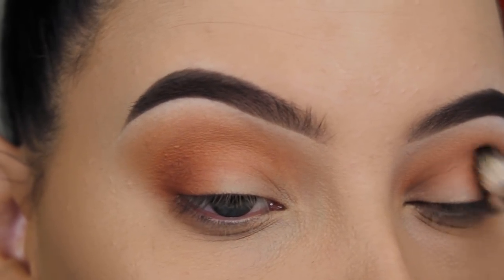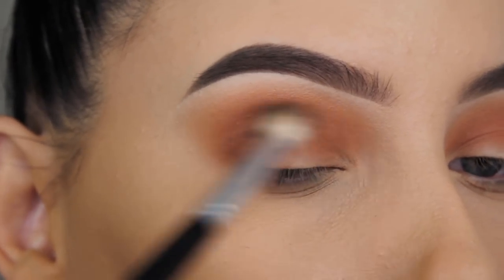Warm Golden Half Cut Crease Tutorial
Hi loveeeees!  A tutorial with the new The Balm Eye Palette. Hope you enjoy the video and if you want me to make more video's with this palette let me know! ♡♡ Love you

The Nude Beach Eye Palette will be Restocked June 15th! It was officially launched a few days ago but was sold out within 1 hour lol! Hope ya'll get your hands on it XXXX